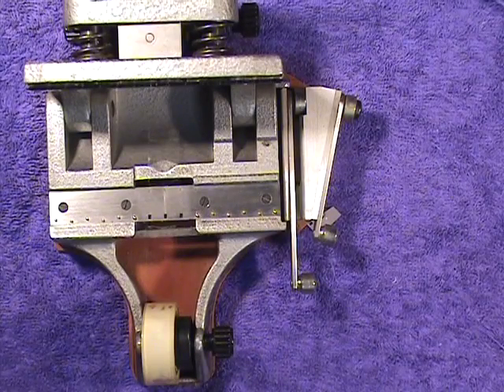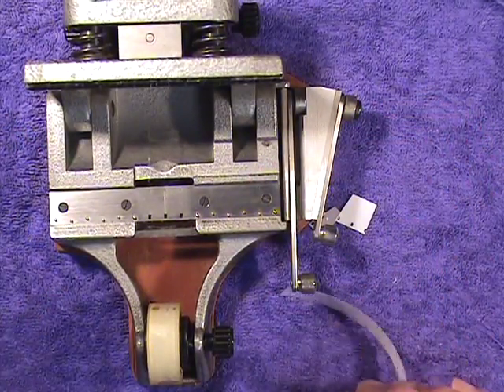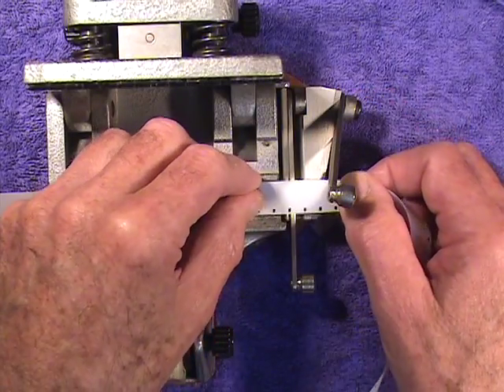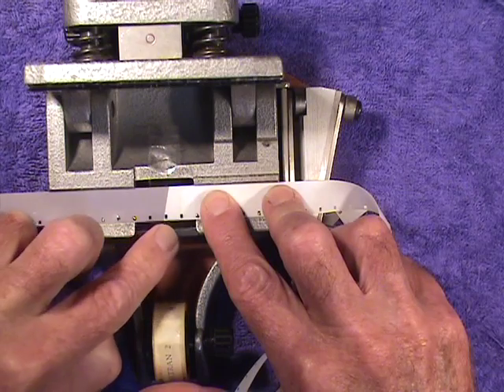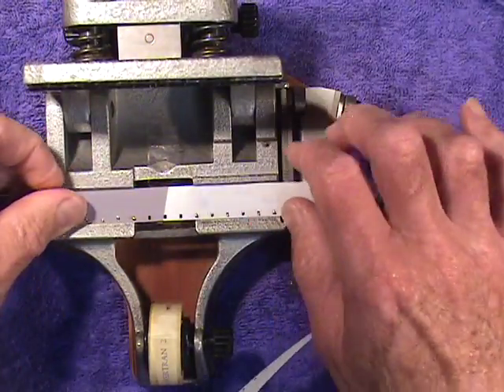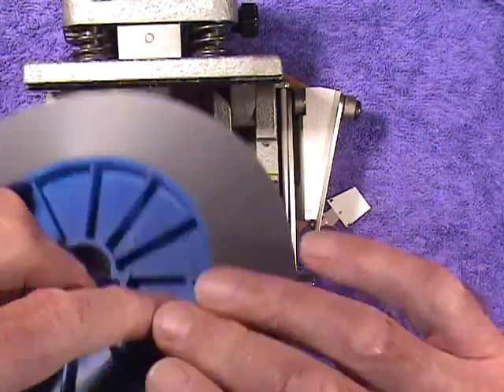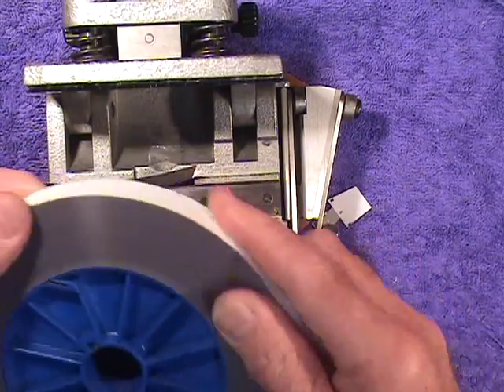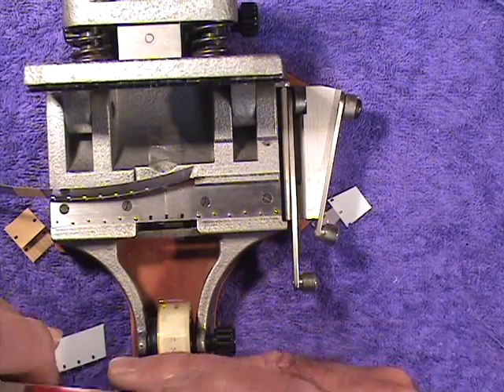Splicing Leader on to 16mm Audio Full Coat Tape (clip 40)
Bob Brodsky uses a Ciro Guillotine splice to attach a piece of leader to the head of a short end roll of full coat 16mm audio magnetic tape. In the demonstration he makes a common mistake and cuts the leader backward (the diagonal cut is in the wrong direction). He redoes the cut and joins the leader and full coat magnetic track with tape. The leader must be dull side (emulsion or coated side) up and base side down, and the magnetic track is base up and emulsion down (opposite from the leader's orientation). By doing this, only the hard, base side of the leader goes over the sound heads. This prevents any emulsion buildup on the sound heads and keeps them cleaner.